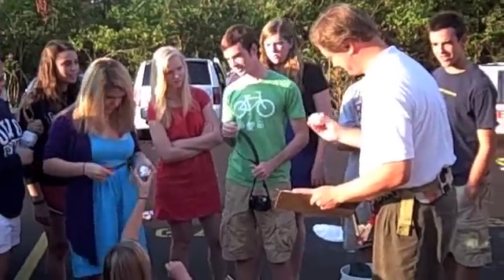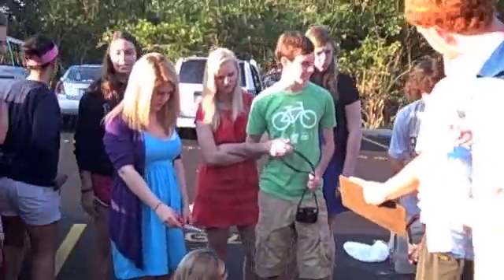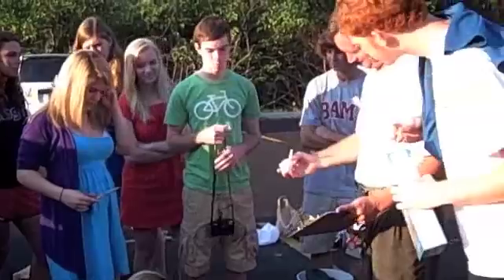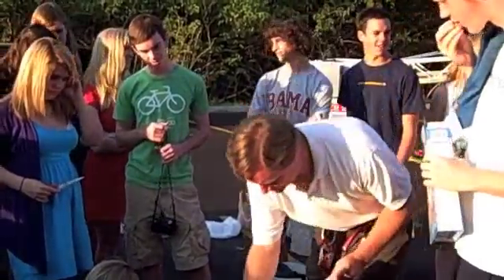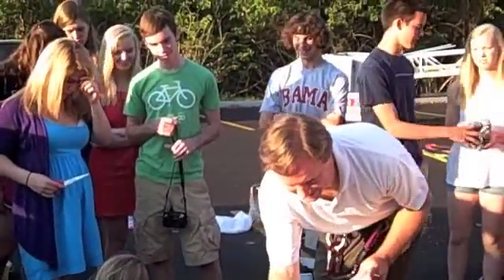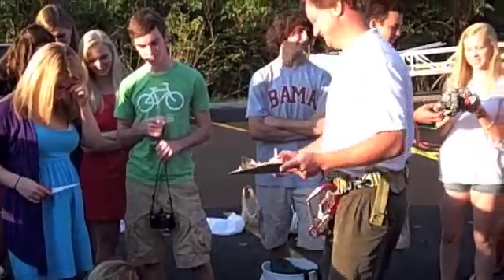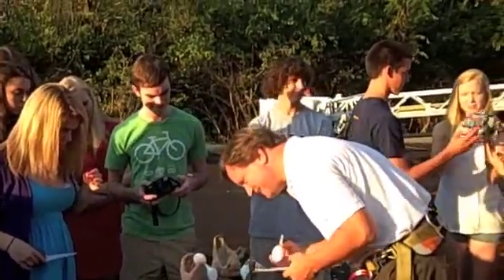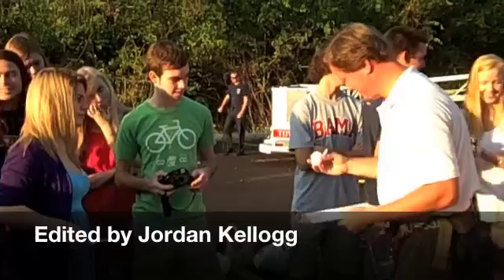Will eggs survive 100-foot drop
Mariemont High School physics students try to protect eggs from a 100-foot drop